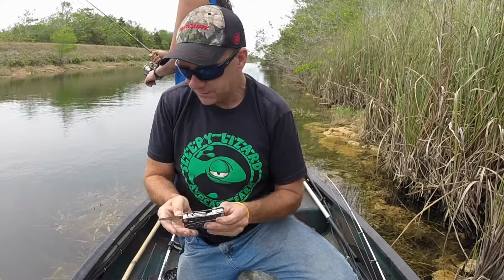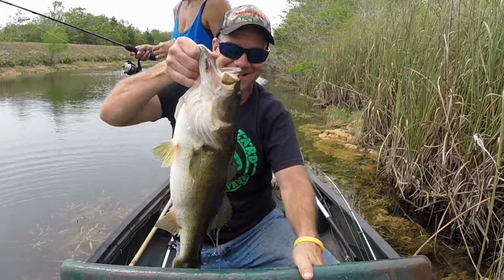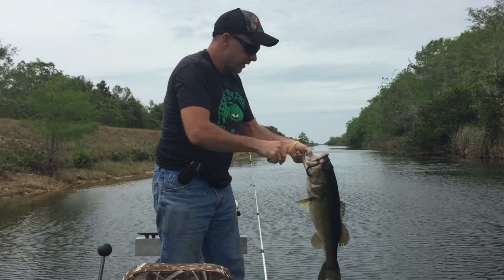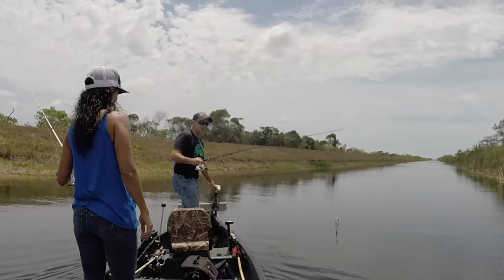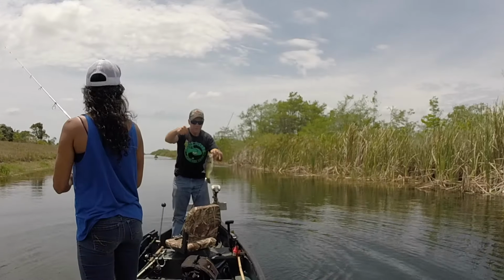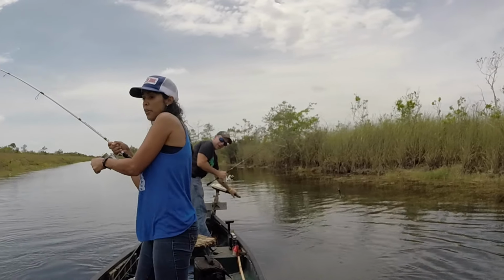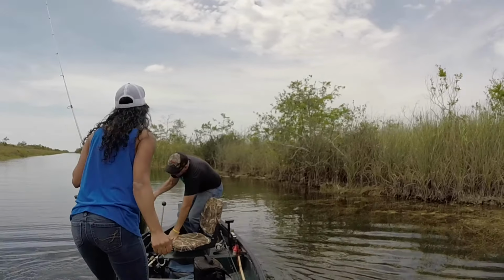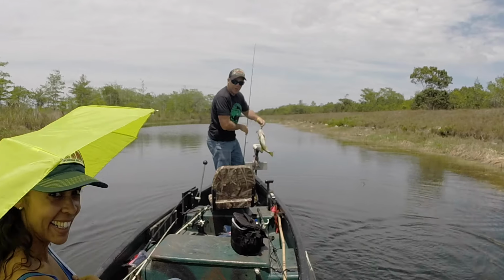Watch My Wife's Reaction as She Lands a 7lb Everglades Bass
After six months of trying my wife finally landed her trophy bass!  She even had a spot picked out on the wall for a picture of her catch.

I originally set out to record a follow up to this video A few weeks ago I did a challenge to whittle, paint, and catch a bass on a topwater lure all in the same day.  I finished the lures but as soon as we started to fish a thunderstorm chased us off the water.  While I was unable to complete the one day challenge due to the t-storm I wanted to show you guys some fish hitting the lures.

Turned out my wife's clients all cancelled so she decided to join me and read while I fished.  Right away I landed a 6 pounder so my wife put away her book and began fishing.  She wanted to land a big one also!

She tied on a Junebug Mag II and started catching small bass while I worked the homemade lures.  After about an hour she said she was sick of small bass and wanted to do some elephant hunting so I told her to tie on an Ol' Monster which is the biggest bait I had in my tackle box.

Not long after I achieved my goal of catching bass on my homemade lures she hooked a beast!  You gotta look at the expressions on her face as she lands her first trophy bass.

It was a good day.  Enjoy the vid!